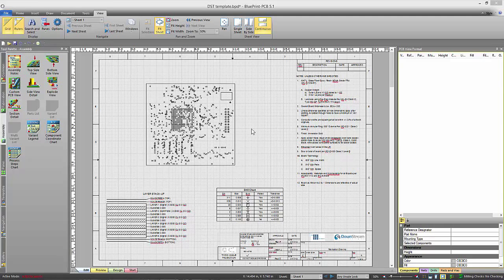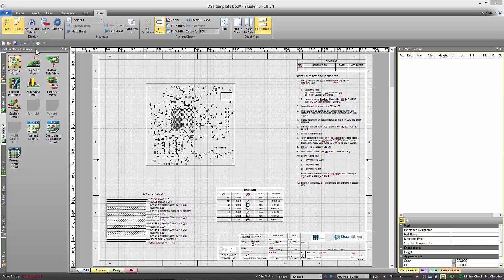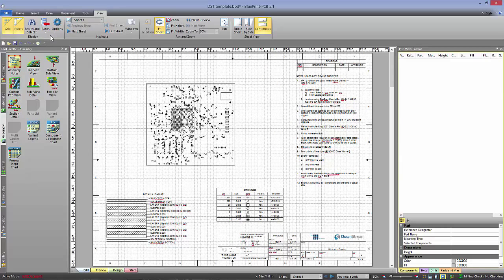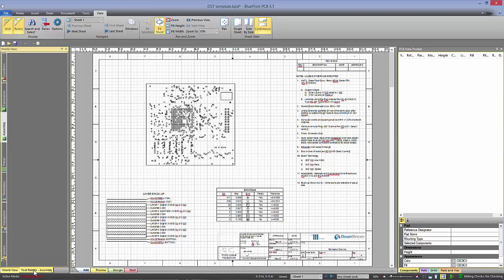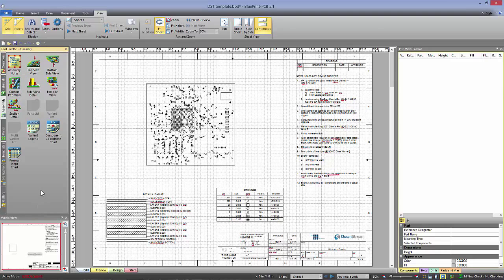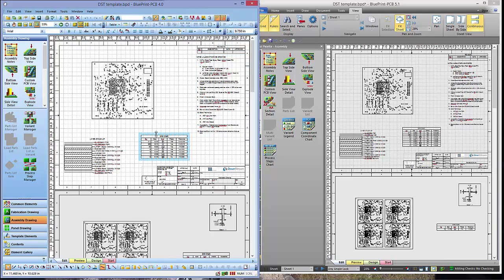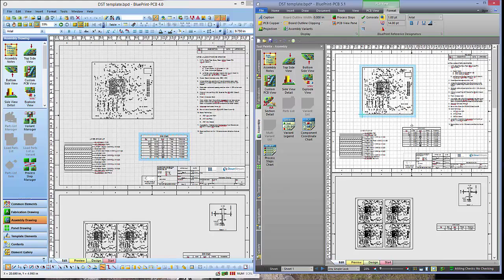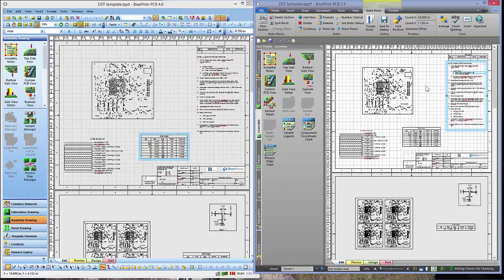New Graphical Interface in BluePrint PCB (Ribbons)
In BluePrint 5.1, the user interface was updated to current Windows desktop style replacing menus and dozens of toolbars with Ribbons. This new interface has the same appearance and ease of use found in more current desktop applications. This update improves the usability of BluePrint by offering easy access to commonly used commands. In addition, context sensitive ribbons are presented for a selected object. These ribbons offer instant access to object specific commands and formatting options. Additions to the user interface include a World View pane, additional controls on the status bar, and dockable multi-purposed panes with an auto-hide feature.